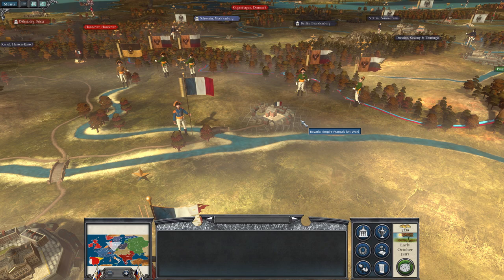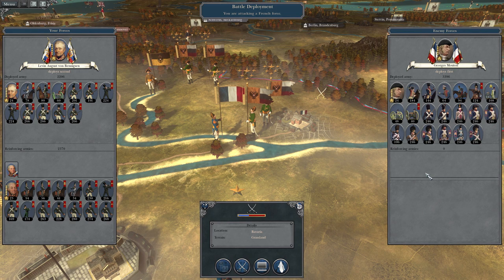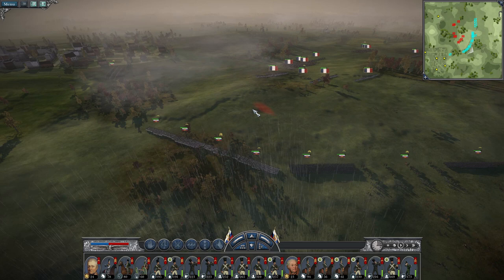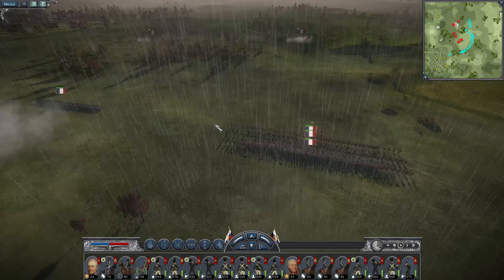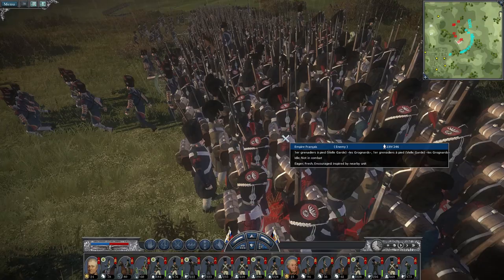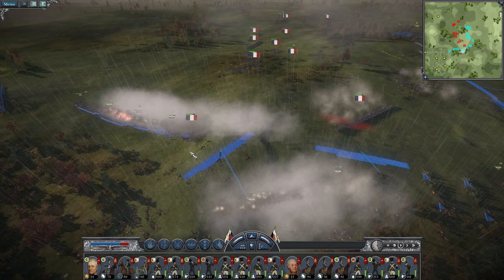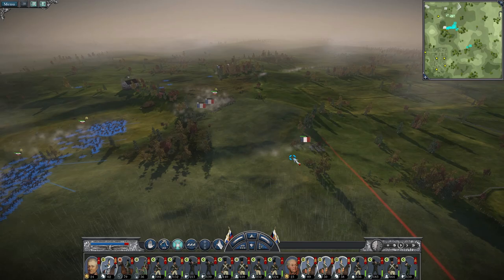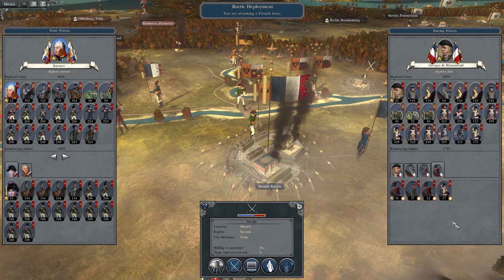NTW 3 - Russia - Part 17